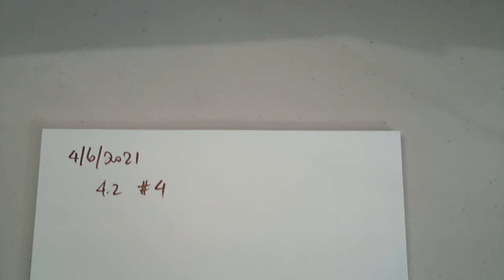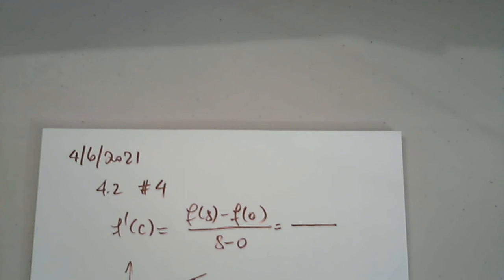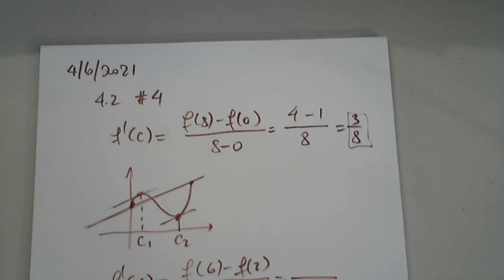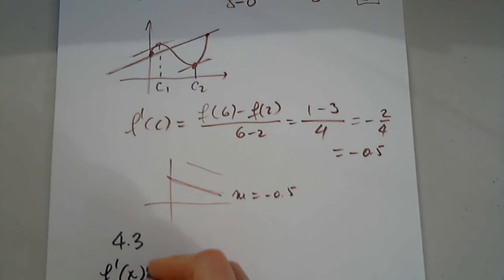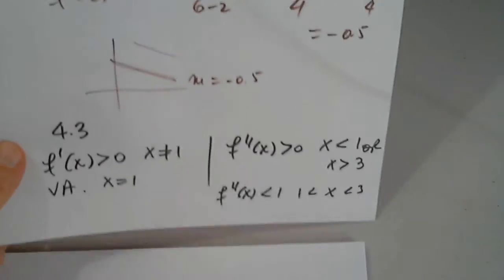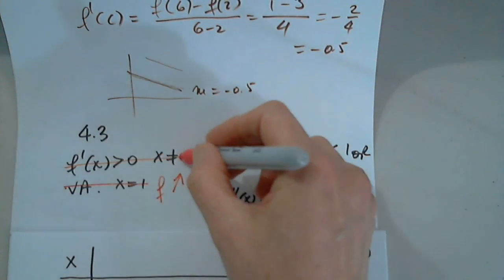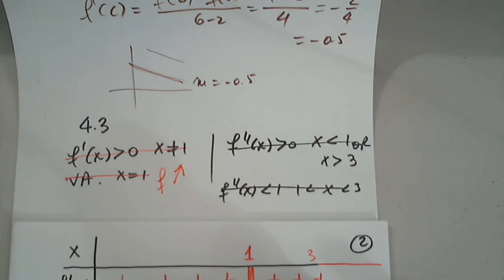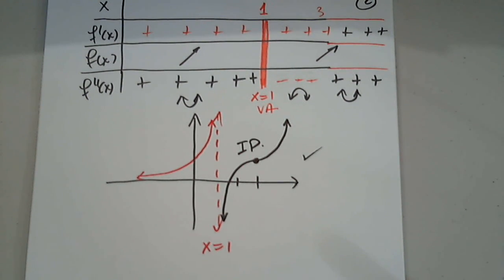MAT 191 SECTIONS 4.3 - 4.5 PART 1 APRIL 6